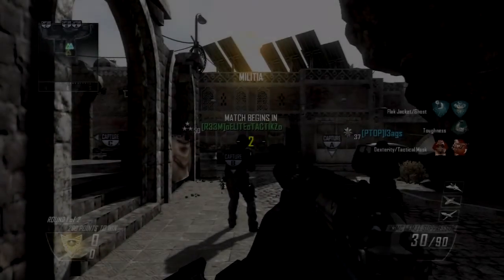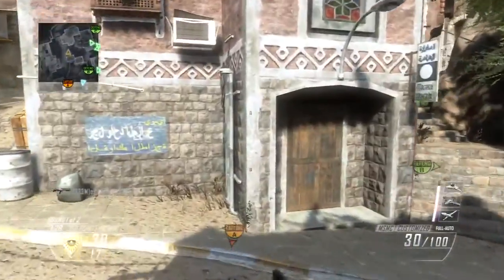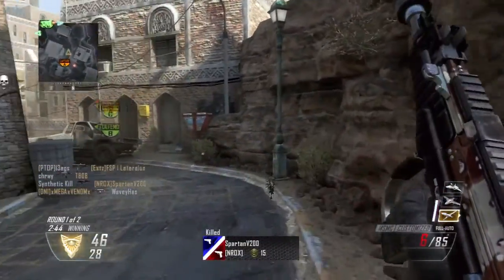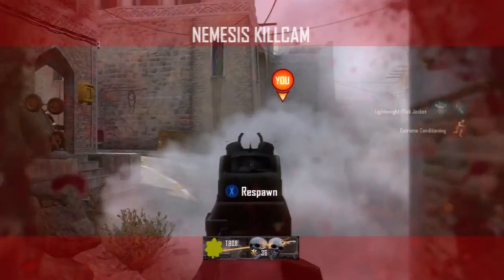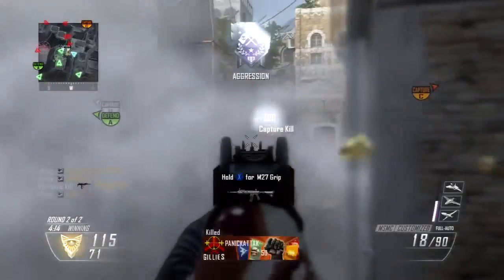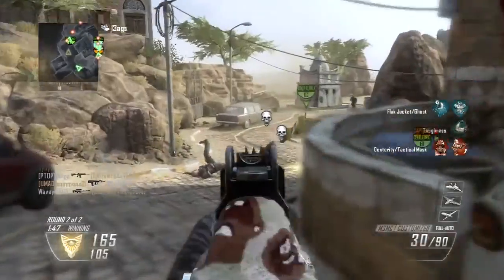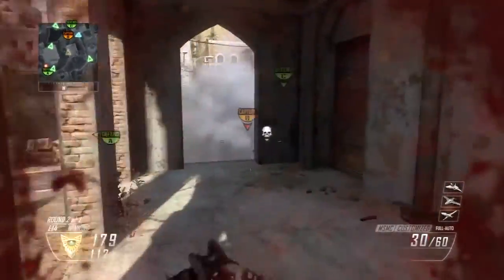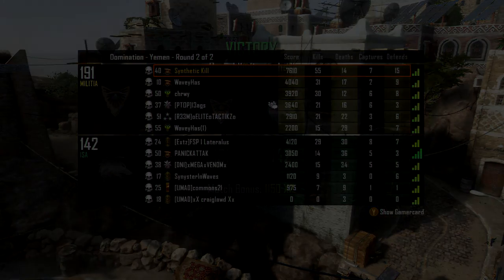55-14 Black Ops 2 Yemen Tips and Tricks Kinda and Thank You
Hope you enjoyed this video, can we hit 10 to 15 likes maybe? Anyway hope you all have a Merry Christmas, enjoyed the game play and commentary and hope you all have a wonderful Happy New Year, good bye. DEXTERITYYYYYYYYYYYY!!!